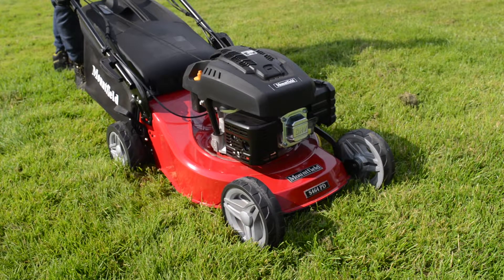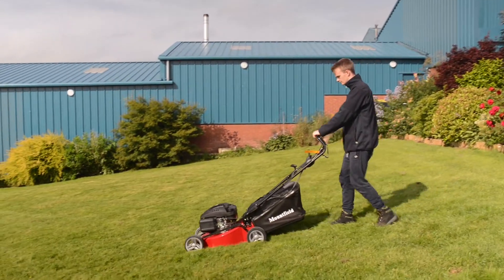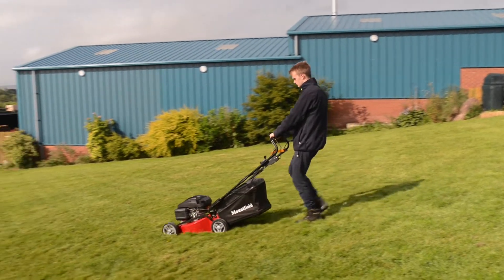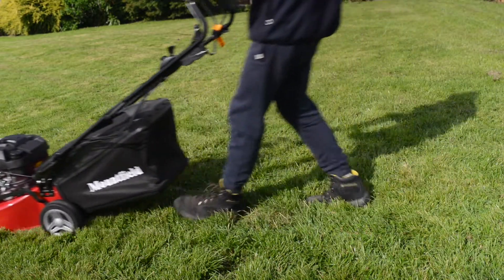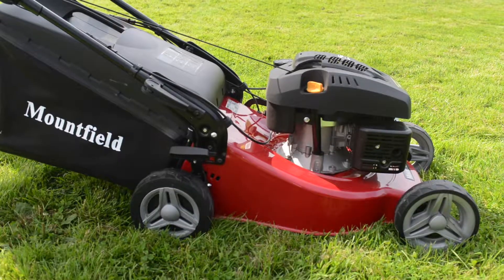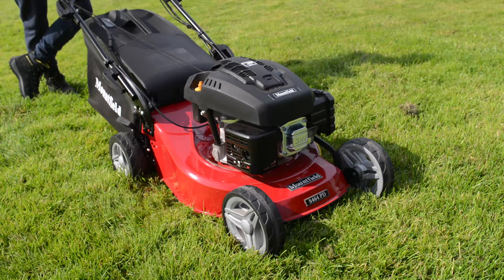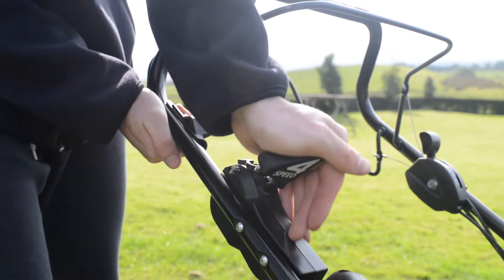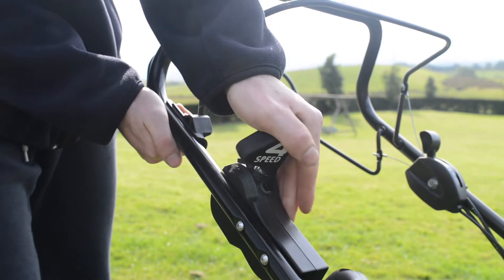Mountfield S464PD Pedestrian Lawnmower Self Propelled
This Mountfield S464PD Pedestrian Lawnmower, well built with steel deck and different cutting heights.

-4-speed power-drive for greater control and manoeuvrability.
-Convenient single-lever height-of-cut adjustment.
-Highly durable steel chassis with a powder-coated finish.
-Dependable and easy-starting Mountfield RM55 OHV engine.
-Operator Presence Control for improved user-safety.

If you like our videos please give us a thumbs up .Thanks